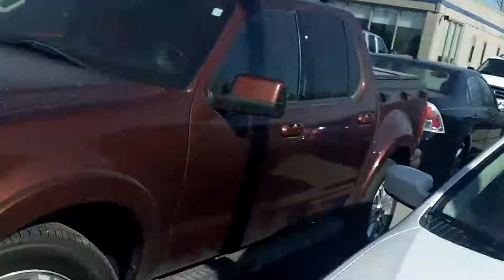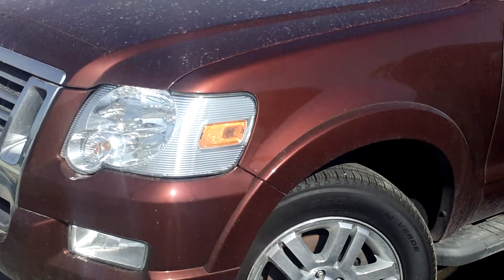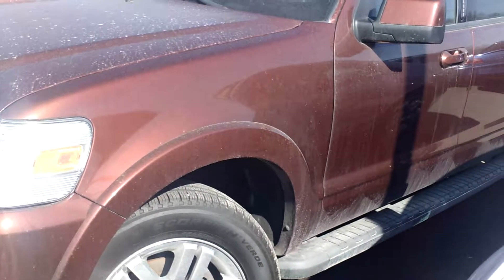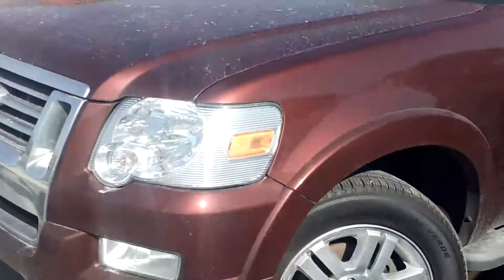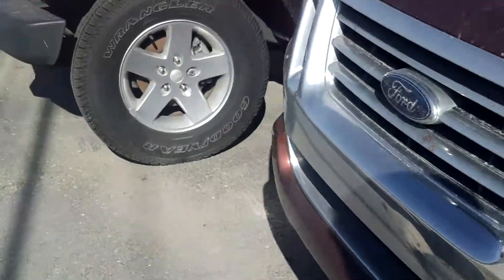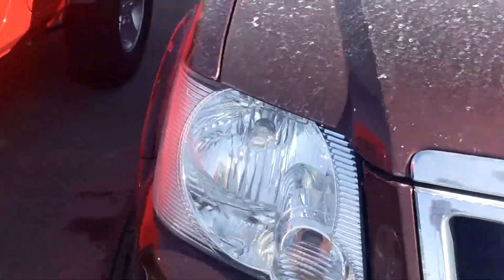2010 Ford Explorer for Thomas by Ted Coons at Skalnek Ford